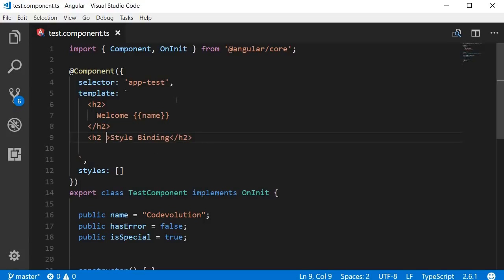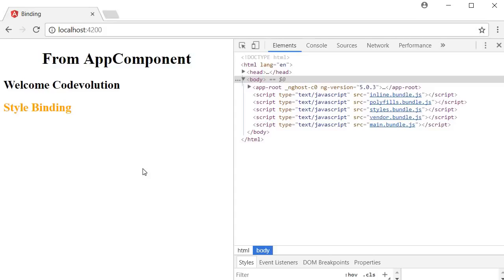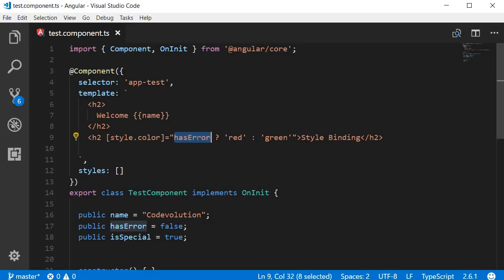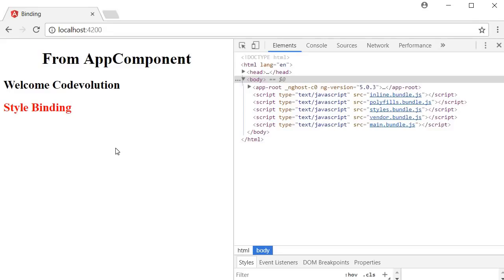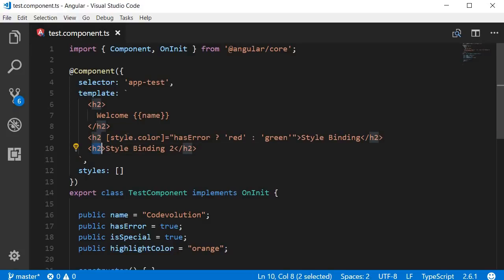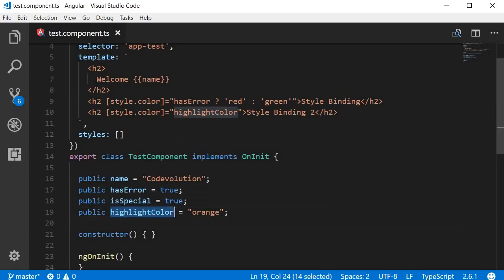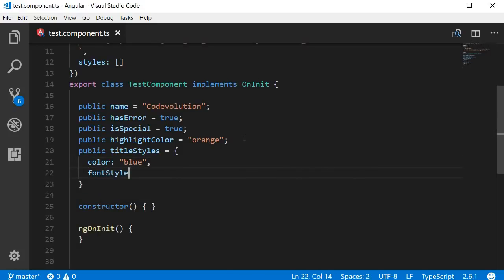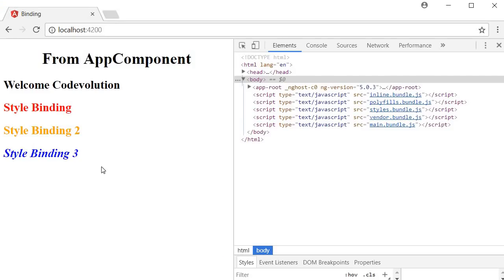Angular 8 Tutorial 8 Style Binding